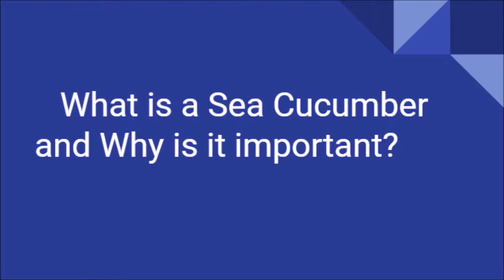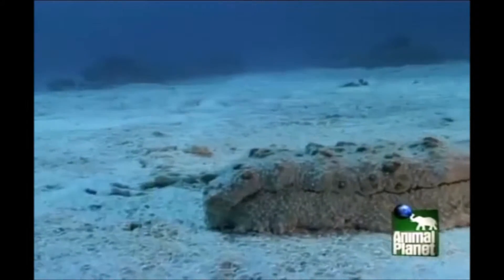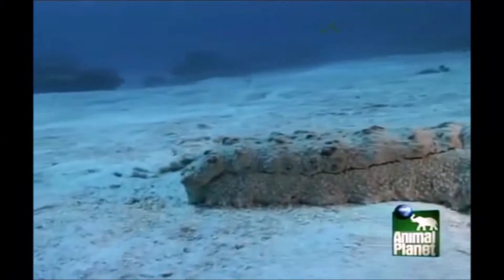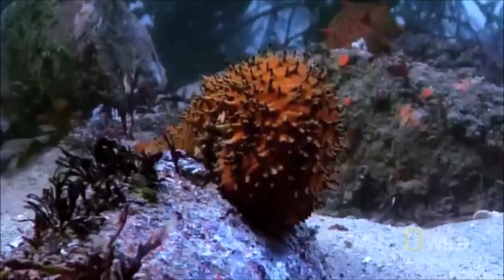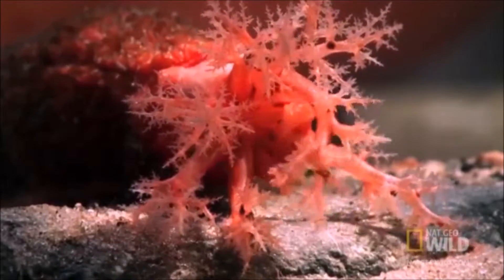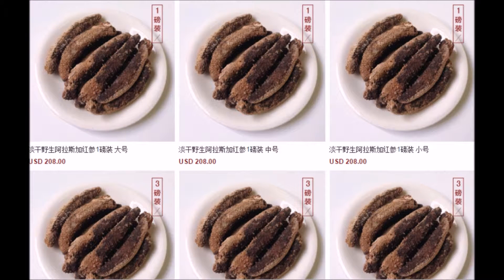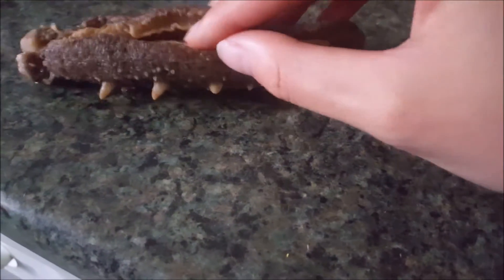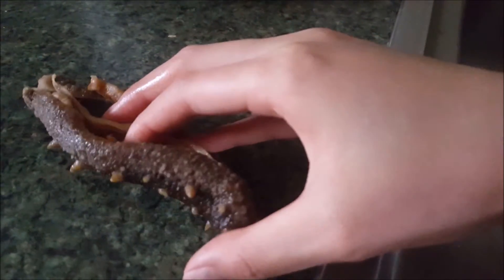sea cucumber and usage